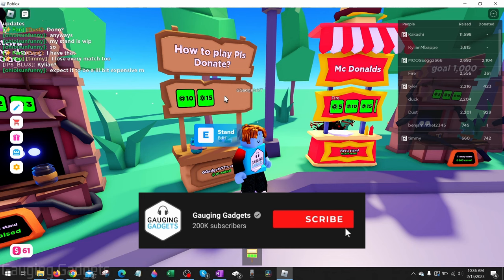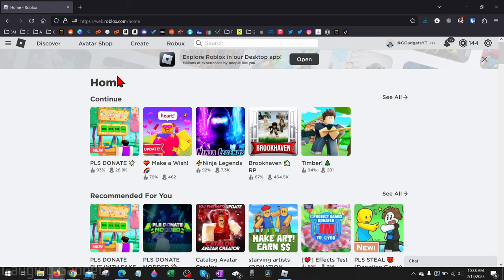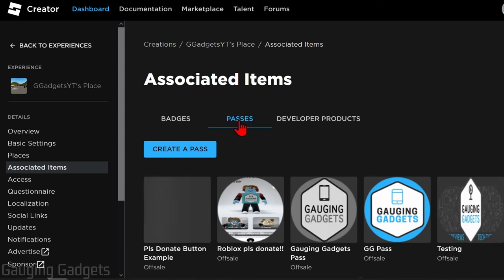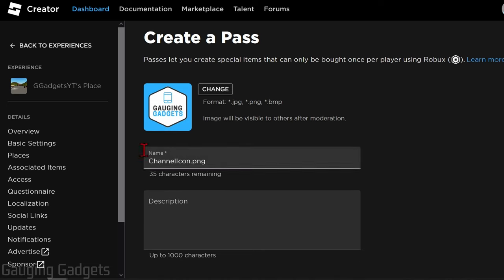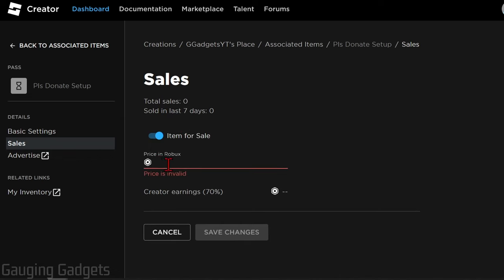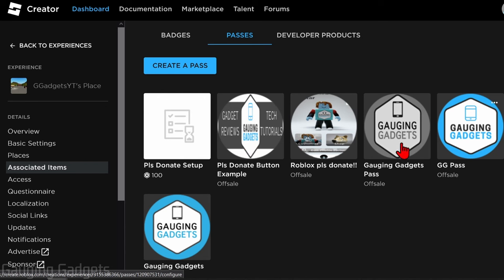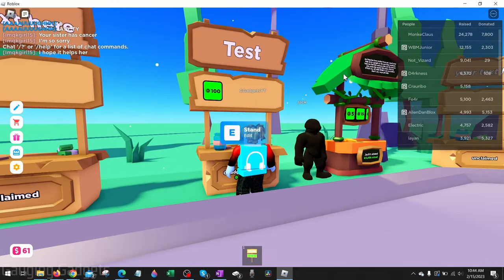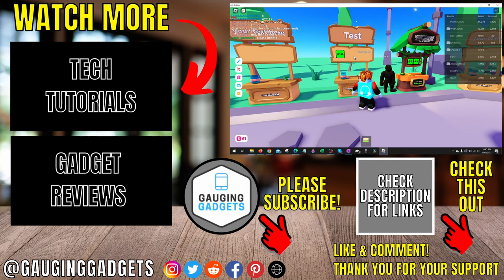How to Play Pls Donate on Roblox - Setup Pls Donate Stand - 2023 Update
In this tutorial, I show you how to setup a stand in Pls Donate to start getting donations in 2023. Playing Pls Donate on Roblox is easy but requires either a t-shirt or gamepass for sale. In this video, I'll show you how to create a gamepass on Roblox so you can start playing Pls Donate.

Follow the steps below to make a gamepass in Roblox Pls Donate 2023:
1. Open a browser on your PC or Laptop and navigate and login.
2. Select Create in the top menu.
3. Select your Place under Experience.
4. In the left menu select Associated Items.
5. Now select Passes and then Create A Pass.
6. Upload an image for your Game Pass. Keep in mind this image will be displayed on your stand in Pls Donate and will also be moderated by Roblox.
7. Give your Game Pass a name. Keep in mind this name will be displayed on your stand in Pls Donate.
8. Enter a description if you want and then select Create Pass.
10. In the left menu select Sales
11. Toggle on Item for Sale and configure the cost of your gamepass. Keep in mind you will only get 70% of the cost in Robux.
12. To add your gamepass to Pls Donate, enter the Pls Donate game.
13. Find an unclaimed stand, go up to it and hold the e key on your keyboard.

1. Once you've create your Roblox gamepass, open Pls Donate in Roblox.
2. To claim a stand, simply walk up to any unclaimed stand and hold E on your keyboard.
3. Once you have claimed a stand in Pls Donate, to change the text simply walk up to it and hold E on your keyboard.
4. Add the custom text you want for you Pls Donate stand and select Save.